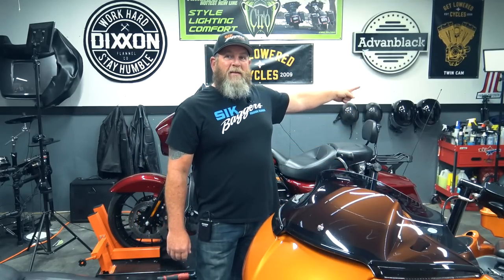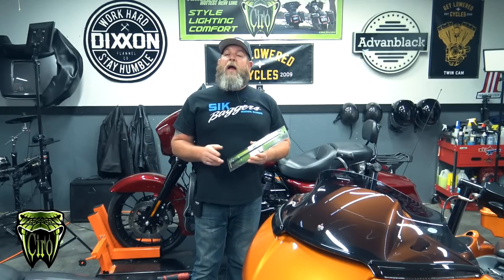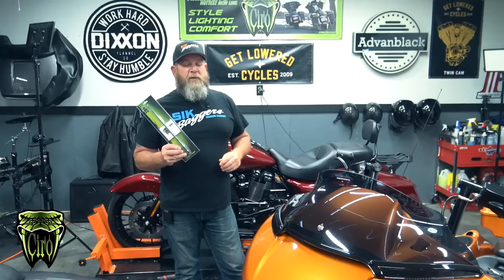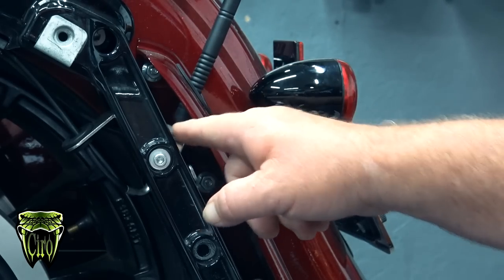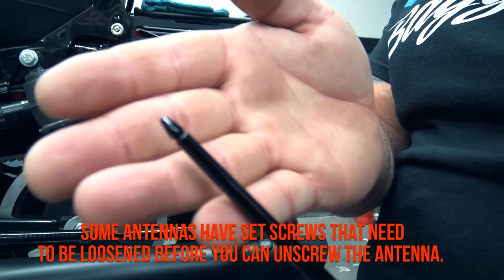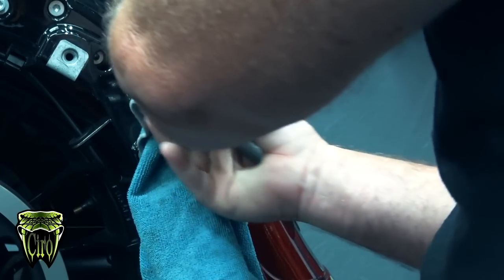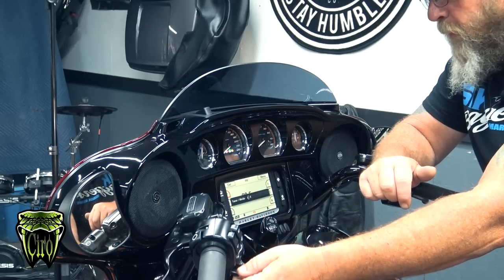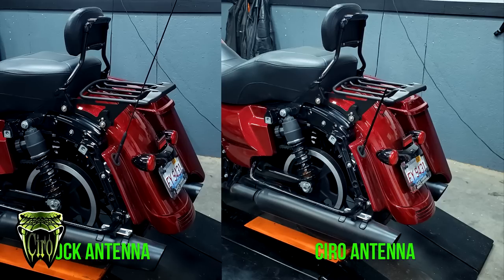Ciro3d High Caliber Antenna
🔵Link to High Caliber Antenna In this video i will show you how you can still get great reception and also loose the long stock antenna. This 12" High Caliber Antenna in black or chrome is perfect!

🚩The video content is available for informational and educational purposes only. Steven Housden, SIK Baggers does not make any representation or warranties with respect to the accuracy, applicability, fitness or completeness of the video content. Steven Housden, SIK Baggers does not warrant the performance, effectiveness or applicability of any sites listed or linked to in any video content. The information contained in the multimedia content (“Video Content”) posted represents the views and opinions of the original creators of such Video Content and does not necessarily represent the views or opinions of Company.
Steven Housden/ SIK Baggers assumes no liability for property damage or injury incurred as a result of any of the information contained in this video. Any injury, damage, or loss that may result from improper use of tools, equipment, or the information contained in this video is the sole responsibility of the user.